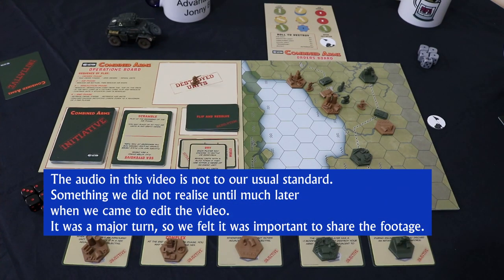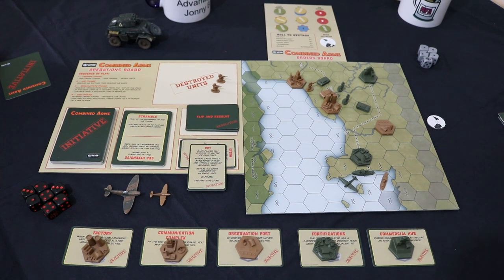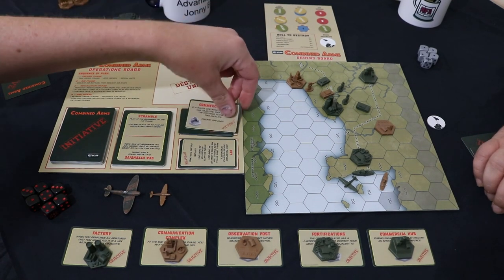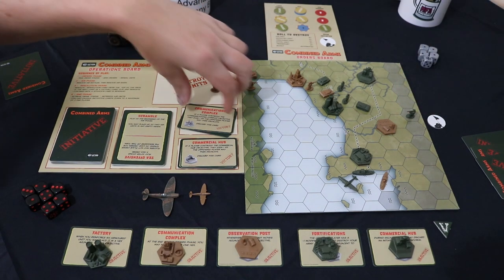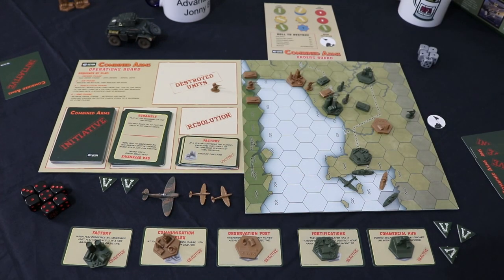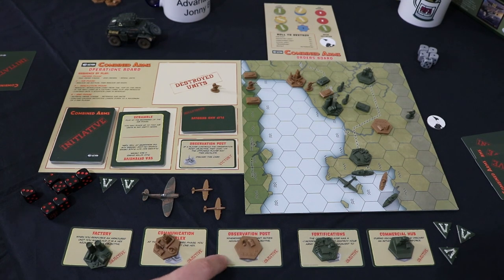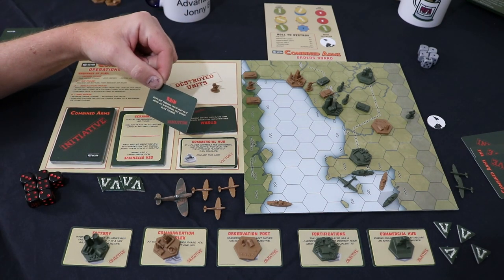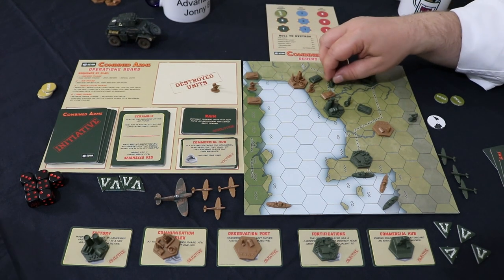Combined Arms Bolt Action Campaign - Part #6 - North West Europe 1944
Intro and outro music:
"Protofunk"